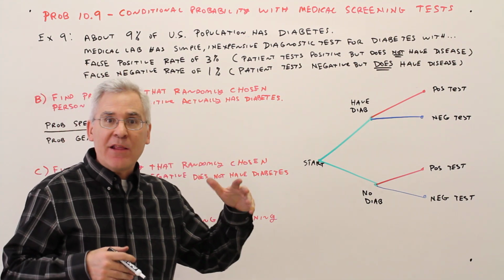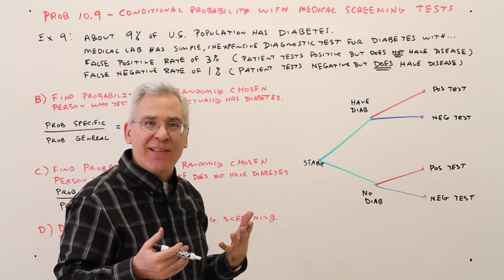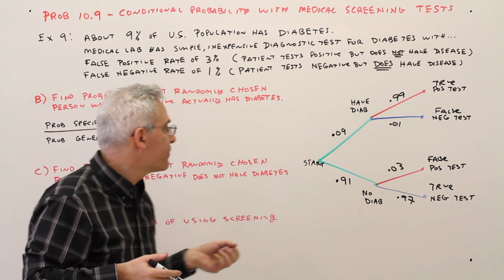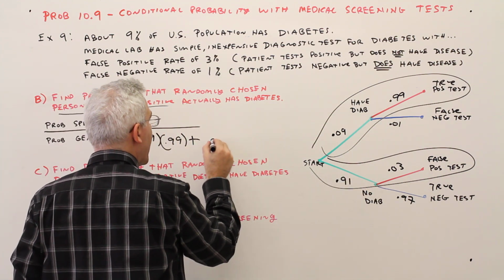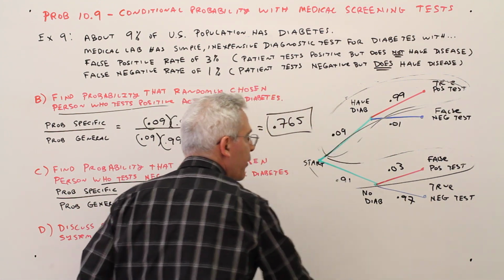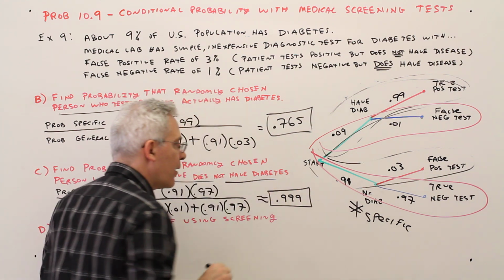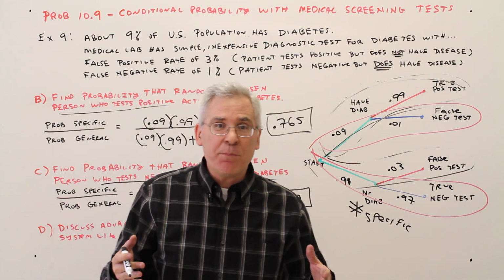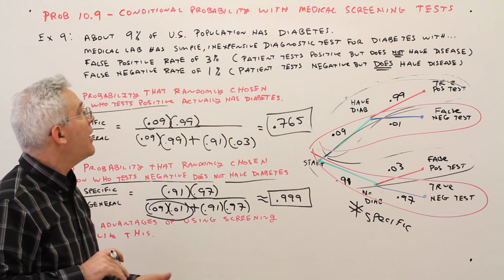Prob 10.9--Conditional Probability With Medical Screening Tests